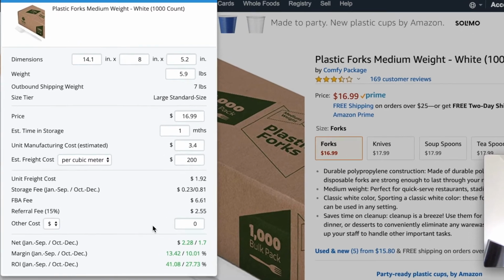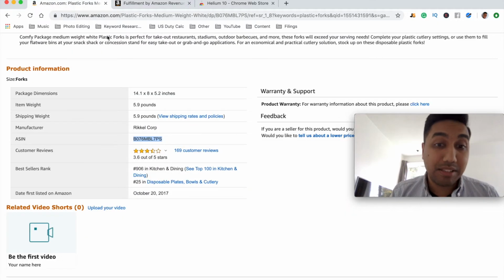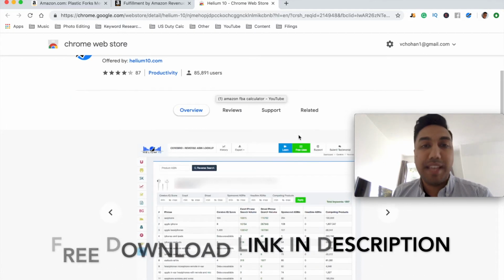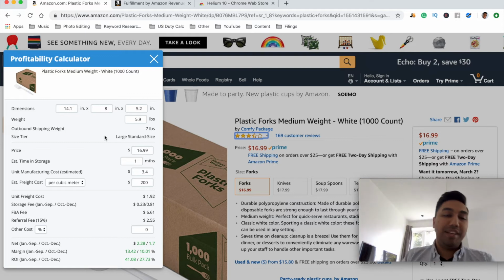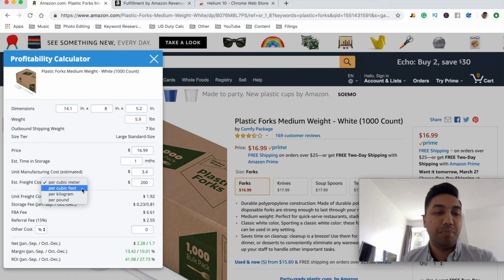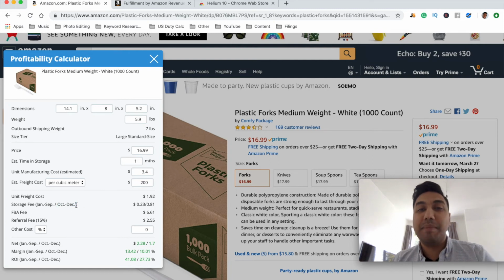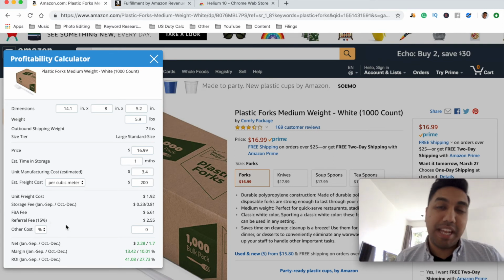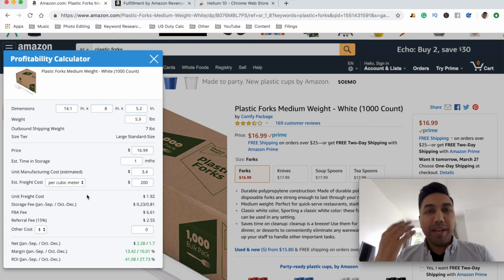Free Amazon FBA Fees Calculator Chrome Extension! | + Helium 10 Discount Coupon Code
Are you calculating your Amazon FBA fee accurately? This video will show you how to get the FREE Amazon FBA Calculator Chrome Extension so you can start calculating your Amazon Fees at lightning speed and accuracy!

10% Discount Coupon For Life: VIKJC10
50% Discount Coupon First Month: VIKJC50

(Expires Soon!)

Vik JC